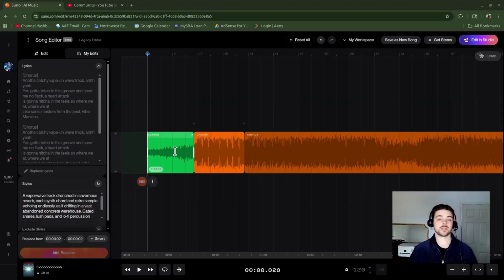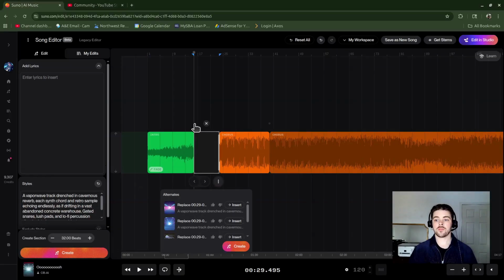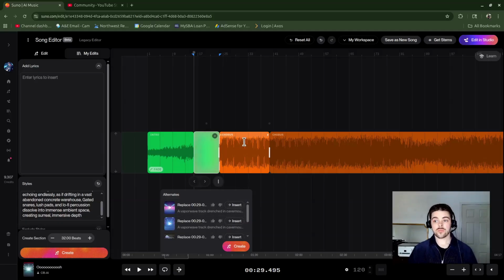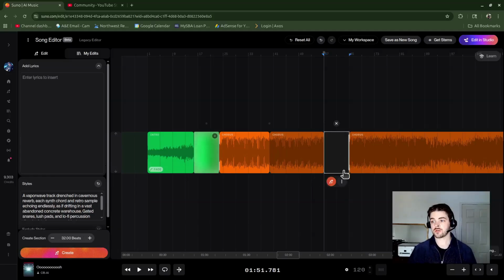How to Add A Section in the Middle of Your Song in Suno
In this video, I'll show you how to add a section in the middle of your song in Suno, using the Editor screen.